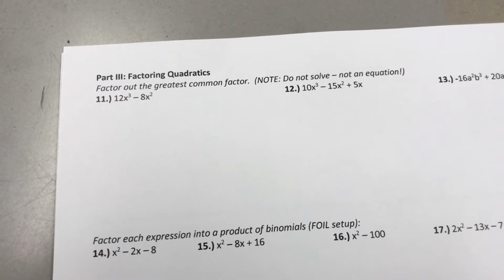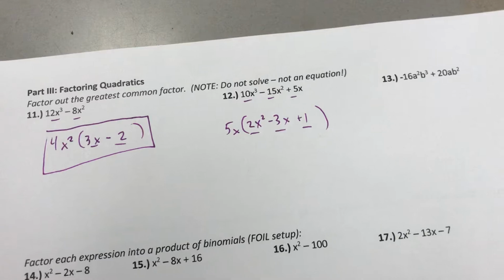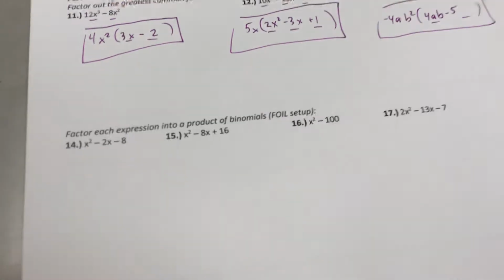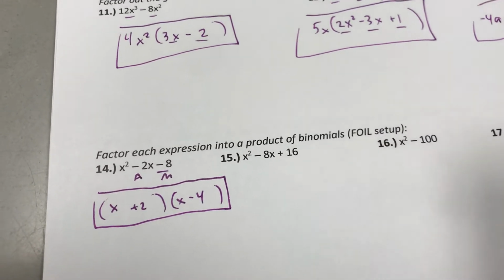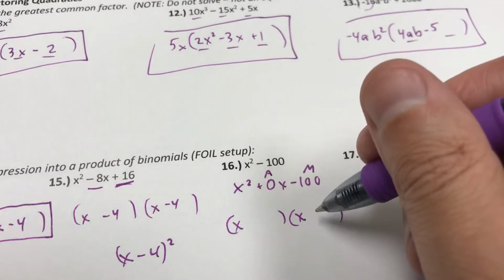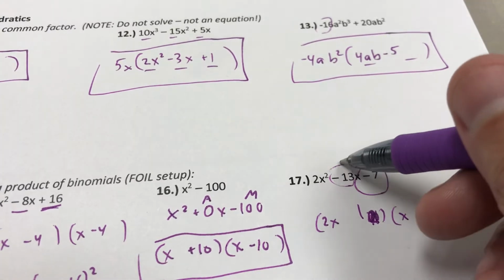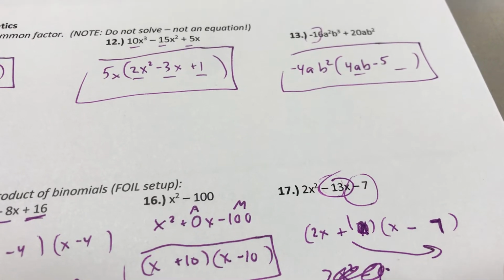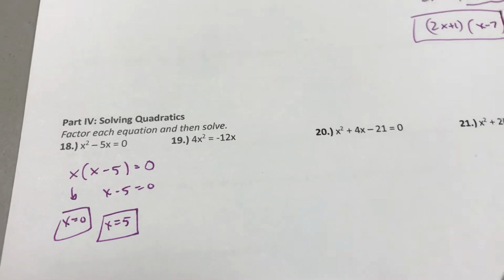Systems/Quadratics Review Part III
Solving quadratic equations by factoring and the Quadratic Formula.